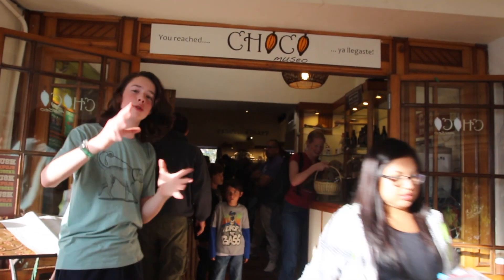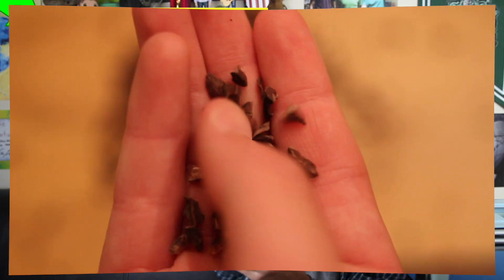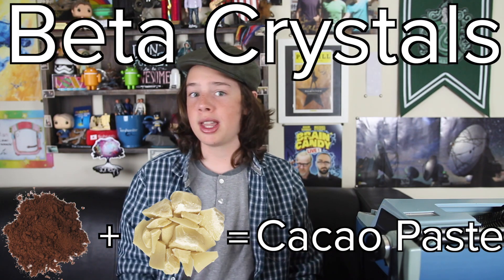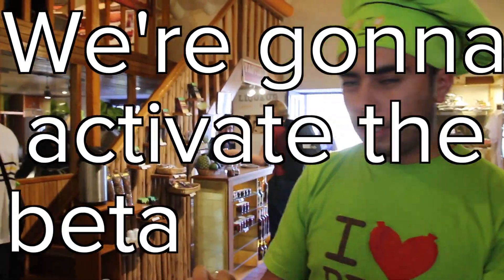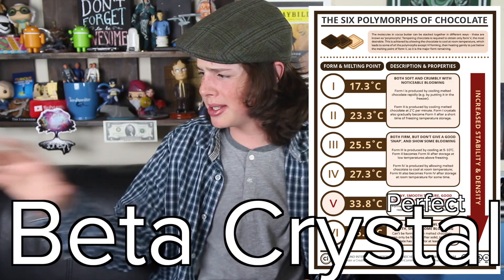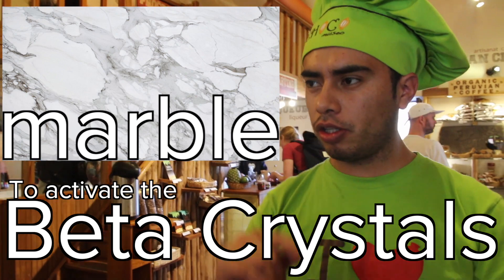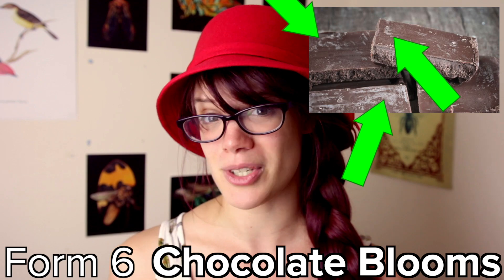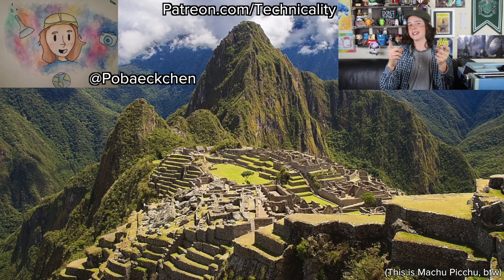Why is Chocolate Shiny? (feat. Draw Curiosity)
Lots of chocolate was eaten in the making of this video. Lots. Of. Chocolate.

Hope you enjoyed the Science of Chocolate and the Chemistry of Chocolate!

Thanks to Dale Son, Dave Bell, Emma Hollen (@EmmaDeGeekme), Fredrik Østrem, Gerhard Blab, Hermes Higashino, Irina Mendenhall, Joost Lawerman, Kevin McKain, Nick Booth, Olle Kelderman, PlayTheMind, Rene Miklas, Ryan Fowler-Hughes (@dat1gui69), Spruce Campbell, Trygve Vea, and Jonathan for supporting me on Patreon.

Also special thanks to The Glasses Kid for helping with research and filming and the ChocoMuseo in Cusco, Peru.

*A Blipper is that quick little thing right before I go into the end screen. In this case, it is the clip of Shiny from Moana.

tbh Jake Chudnow is awesome.

Made with love by Alex Nickel.
//Technicality Episode 56//